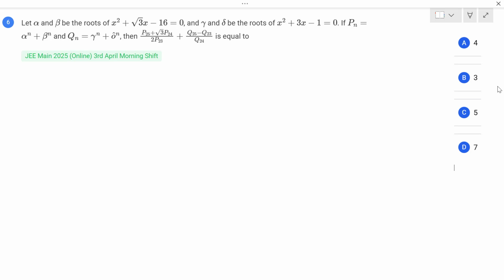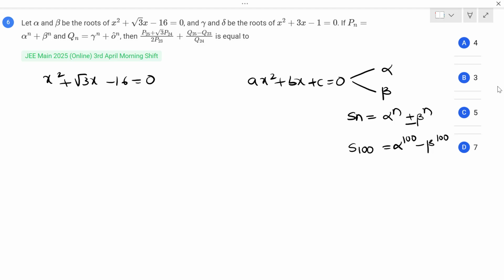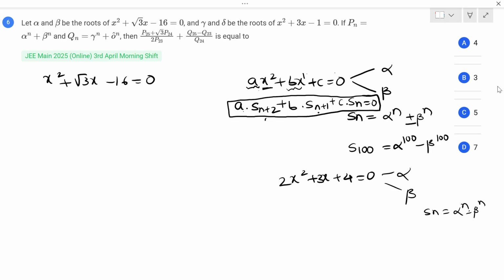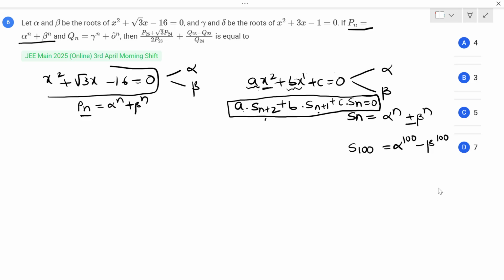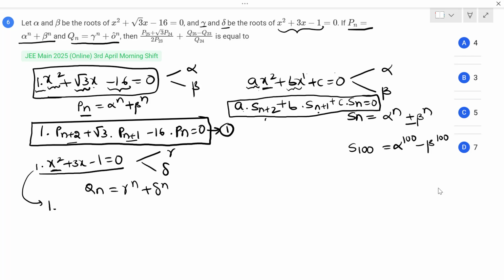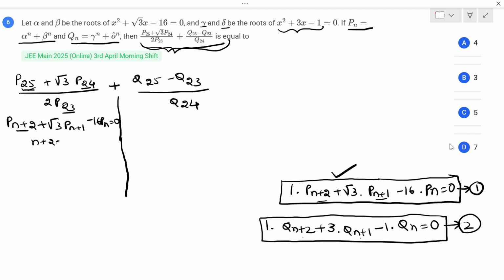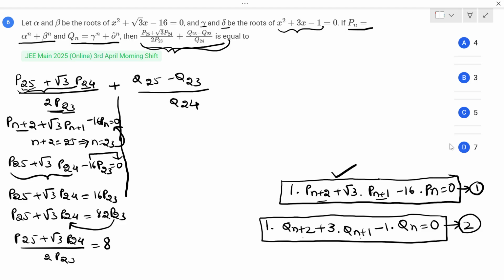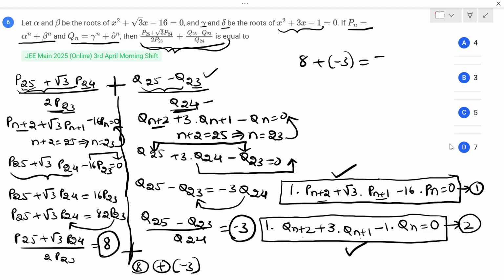JEE Mains 2025 PYQ | Quadratic Equations | Must-Solve Question with Tricks!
📌 Welcome to Thirumani Classes in English!
In this video, we solve a Quadratic Equation Previous Year Question (PYQ) from JEE Mains 2025, step-by-step with logic and shortcut tricks to help you save time in the exam.
This video is ideal for Class 11, Class 12, Dropper Students, and all JEE aspirants targeting high percentile in JEE Mains 2026.

🎯 What you’ll learn:

How to approach JEE Maths PYQ logically

Important tips for solving Quadratic Equations faster

Mistakes to avoid in competitive exams

📚 Watch till the end and solve along with me.
🧠 Let’s crack JEE Mains with concept clarity and confidence!